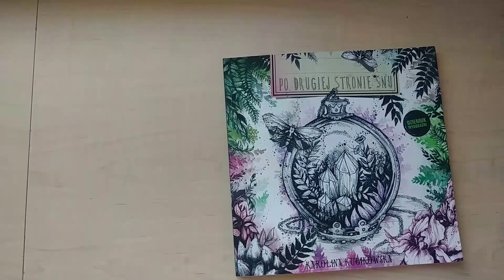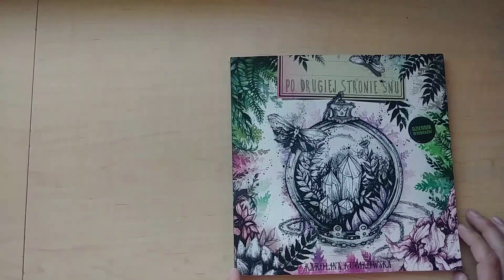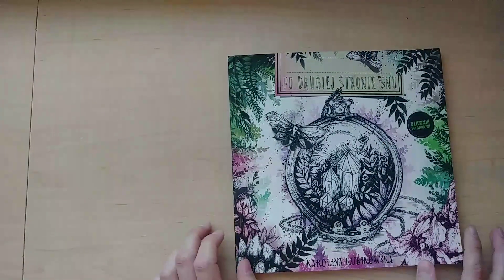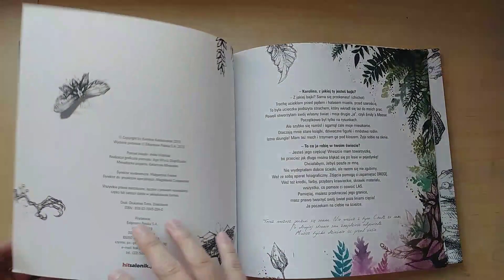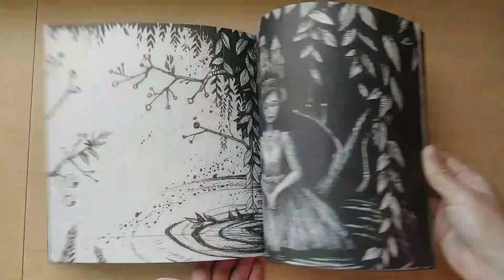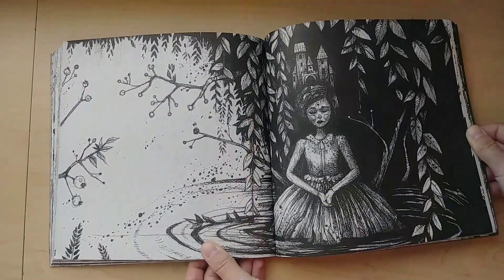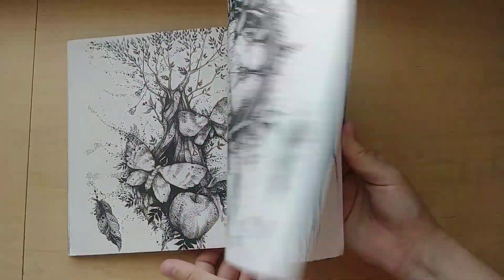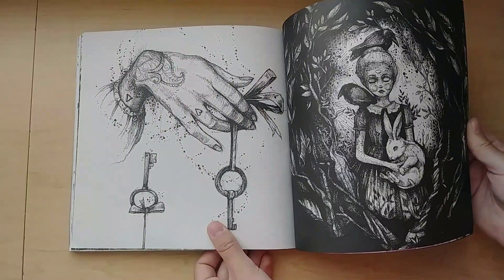Po Drujiej Stronie Snu Coloring Book Flip Through and Review, Coloring Book by Karolina Kubikowska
I hope you enjoyed this flip through!

You can find this book on Etsy!